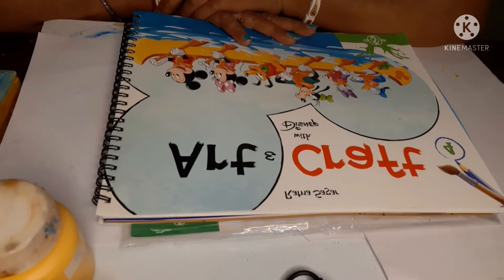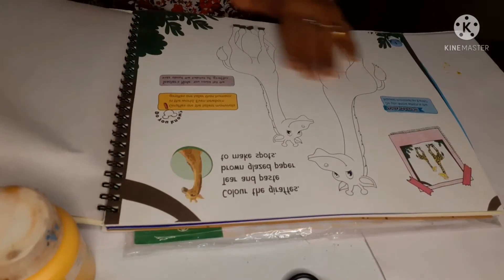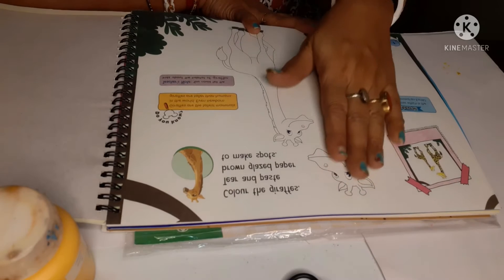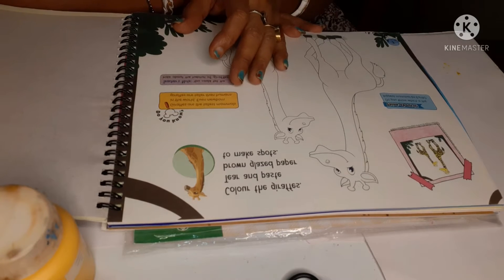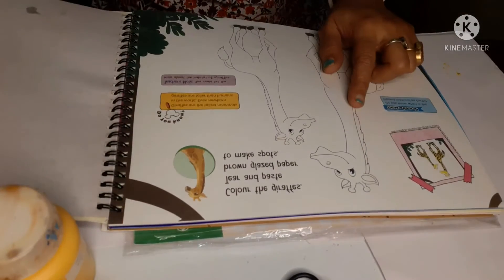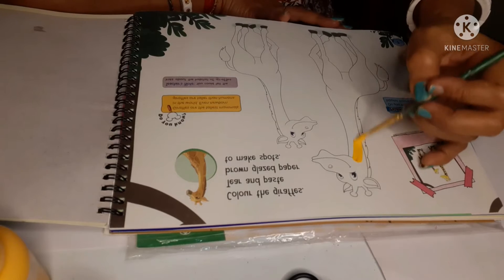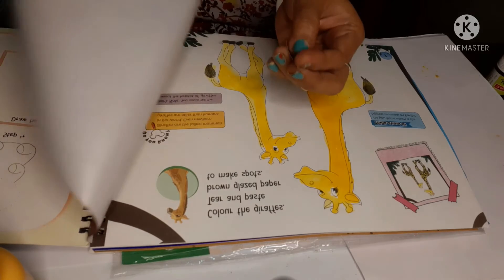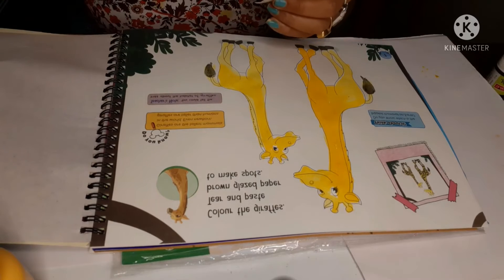college work for 4th grade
Art and craft Book